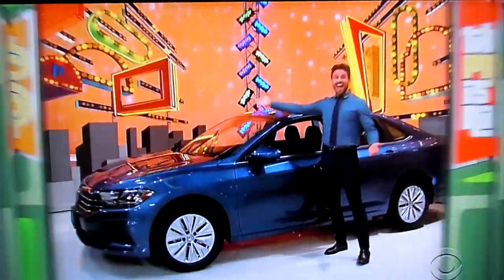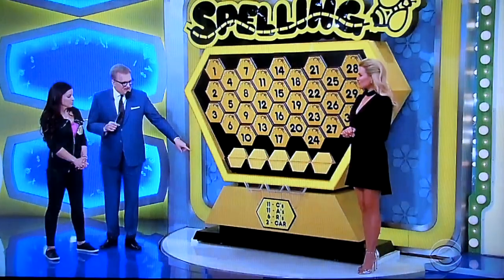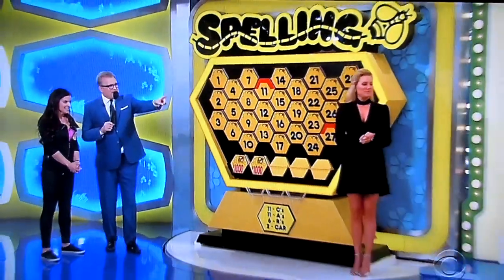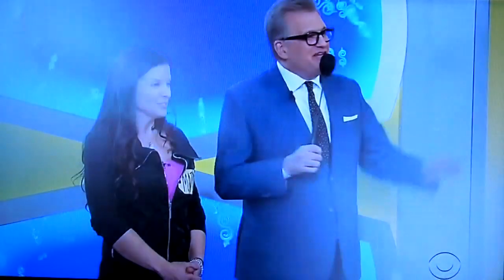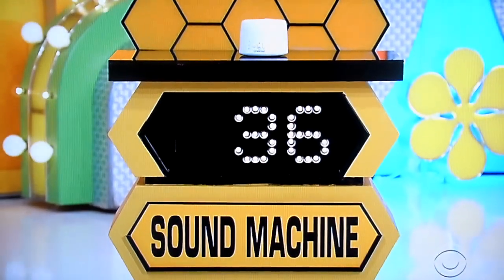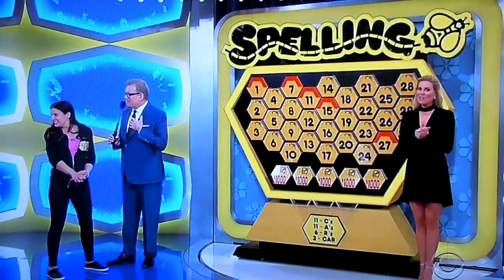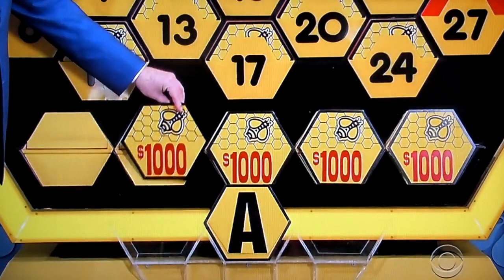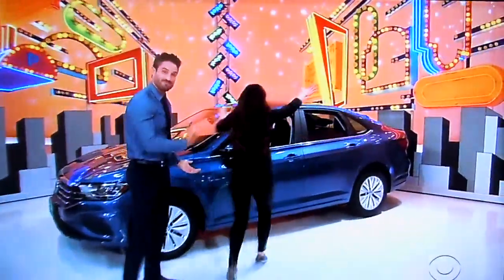The Price is Right - Spelling Bee - 4/17/2020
Spelling Bee is Played for a chance to win a Car